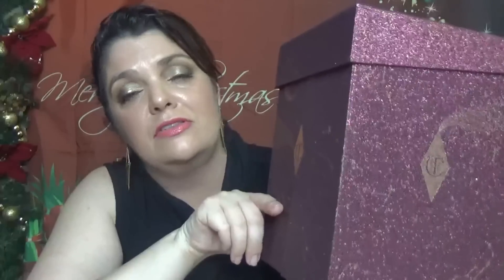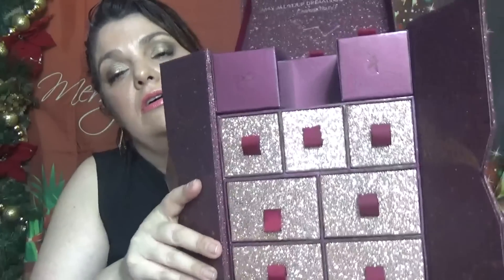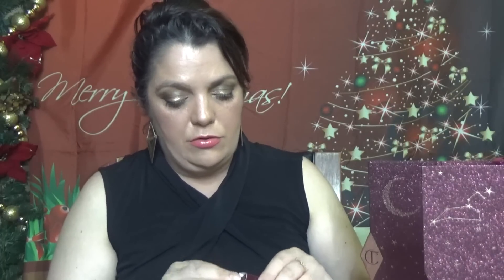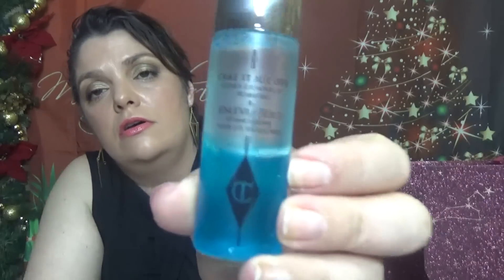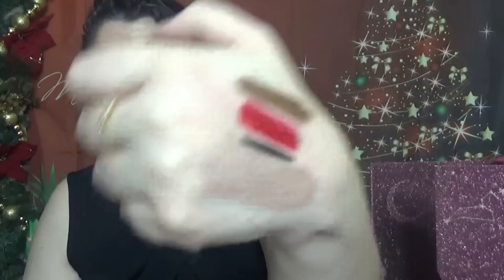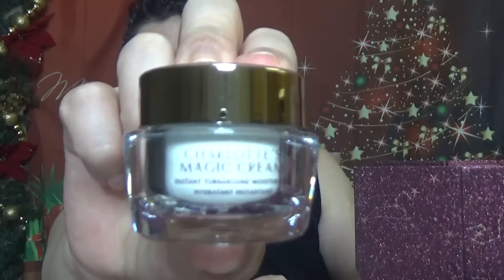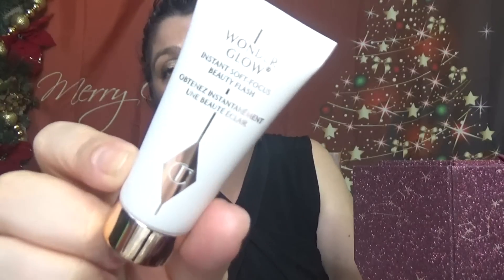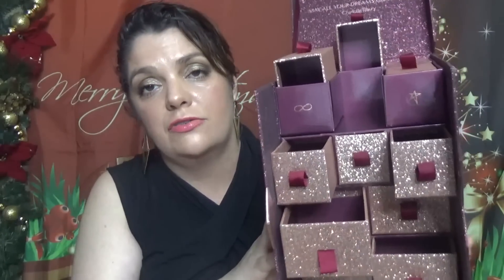CHARLOTTE TILBURY, ADVENT CALENDARS, 2018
HELLO MY FRIENDS! WELCOME TO A NEW unboxing, a new advent calendar: CHARLOTTE TILBURY for 2018!

To check this calendar: CHARLOTTE'S BEAUTY UNIVERSE
BEAUTY ADVENT CALENDAR

BEAUTY NEWS:
-ULTA ADVENT CALENDAR: 12 Days of Beauty
-JOHN LEWIS (165 P)
-molton brown
-CLINIQUE24 Days of Clinique advent calendar (76 p)
-SOAP & GLORY (40 P)
-THE BODY SHOP FREDDIE: (99 P)
-NET A PORTER ($208)
-SEPHORA MYSTERY BAGS
-ATELIER COLOGNE
Discovery Advent Calendar
-ATELIER COLOGNE
Luxury Advent Calendar
-SIGMA MYSTERY BOXES
-NUXE ADVENT CALENDAR
-SPACE NK ADVENT CALENDAR
-GLOSSY BOX AMORE PACIFIC LIMITED EDITION
-QVC ADVENT CALENDAR
-L’OCCITANE AQUA RÉOTIER ULTRA THIRST-QUENCHING CREAM
-FEEL UNIQUE The Little Beauty Parcel - 24 Day Beauty Calendar
-ASOS ADVENT CALENDAR 24 DAYS
-SEPHORA FAVORITES Glow For It
-SEPHORA FAVORITES Superstars Kit
-SEPHORA FAVORITES: SEPHORA FAVORITES
-PLAY! BY SEPHORA, PLAY! SMARTS: Skincare By Age
--LOOK FANTASTIC ADVENT CALENDAR: httpd://
-SELFRIGES ADVENT CALENDAR